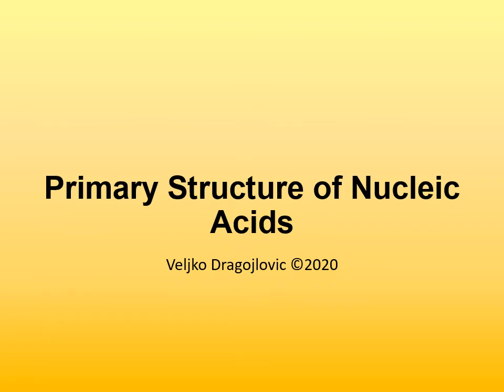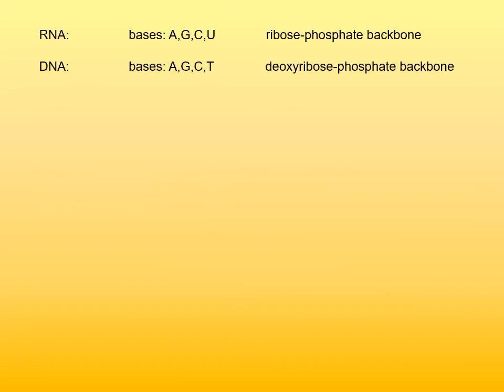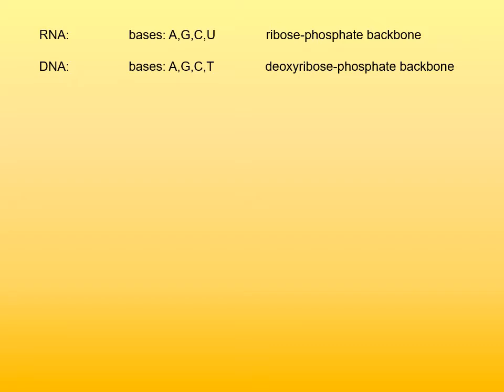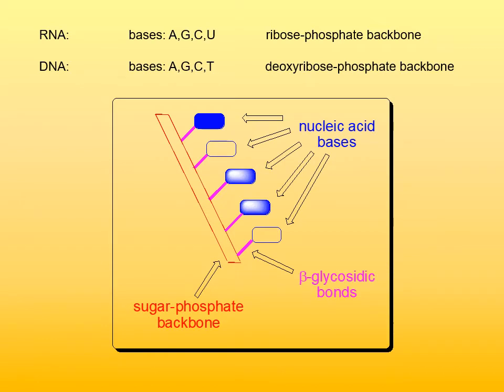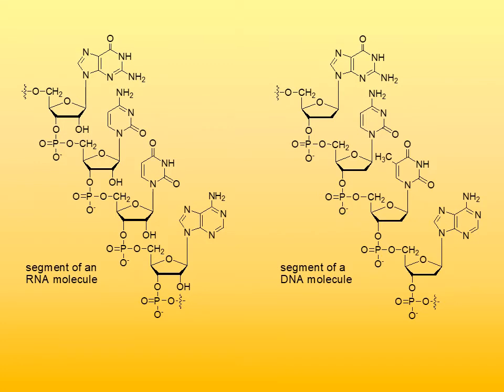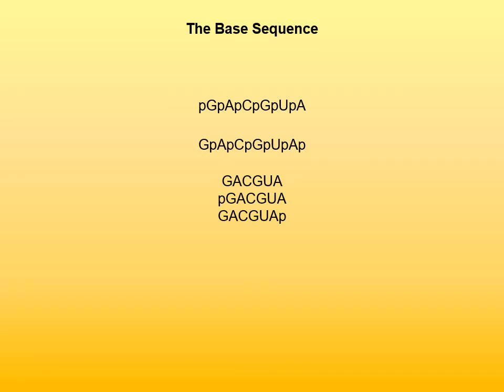37 Primary Structure of Nucleic Acids